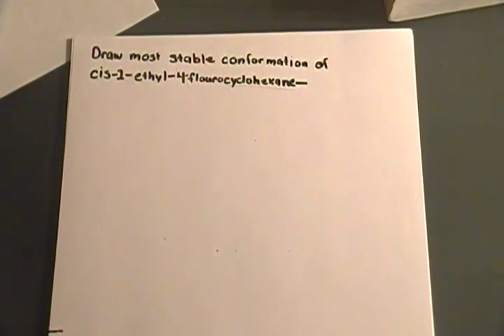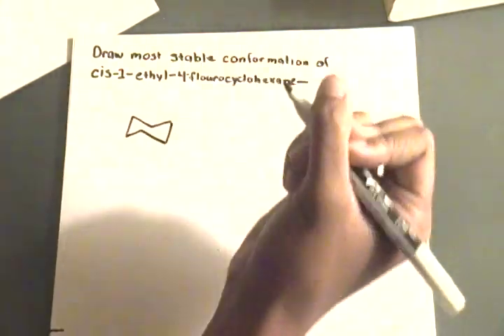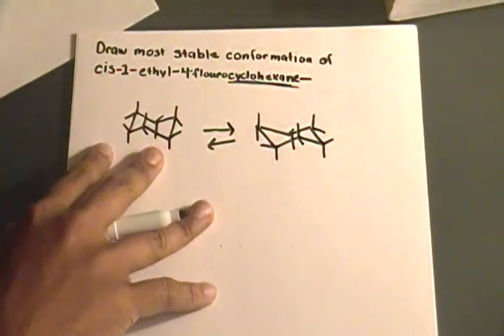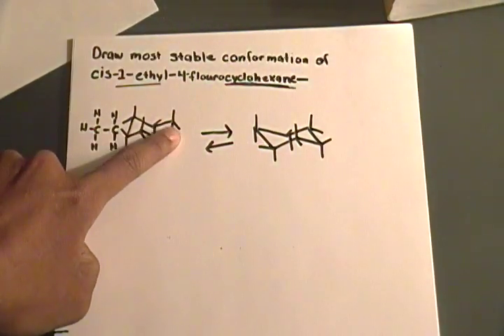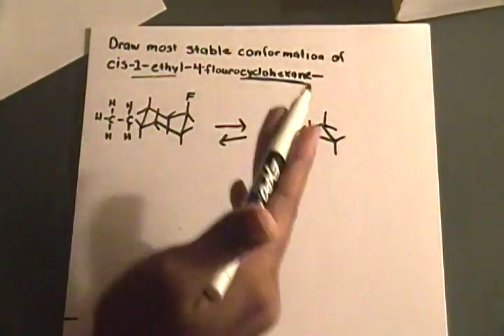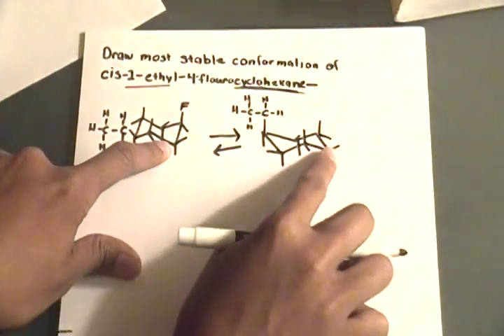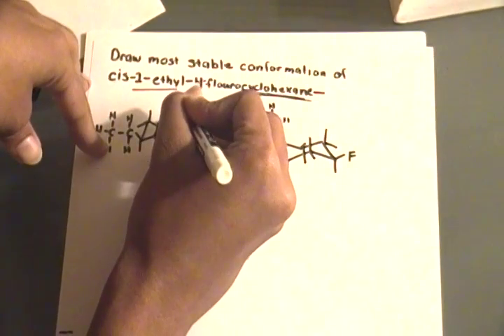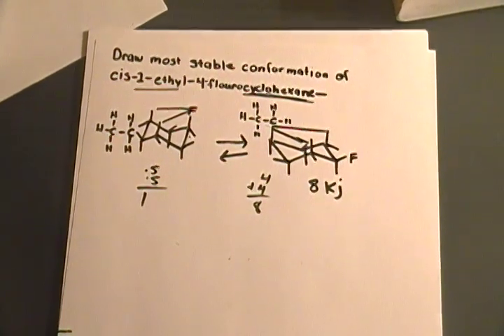Organic Chemistry: Cyclohexane ring flip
Cyclohexane ring flip of cis-1-1ethyl-4-fluorocylcohexane